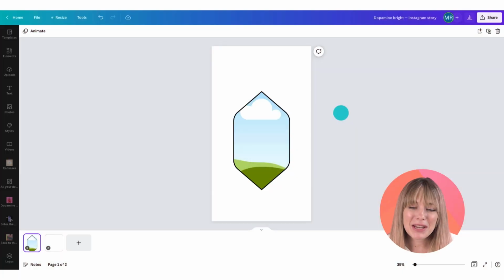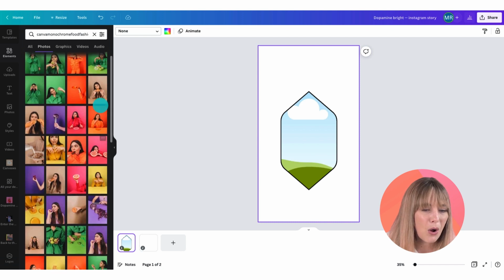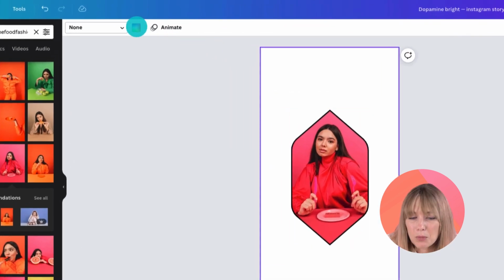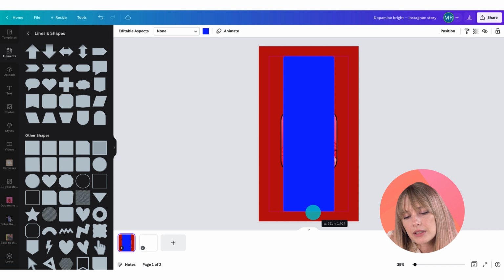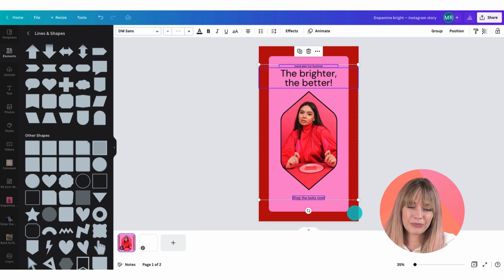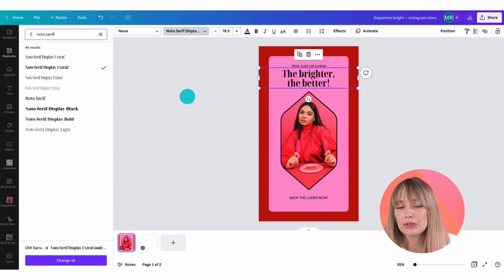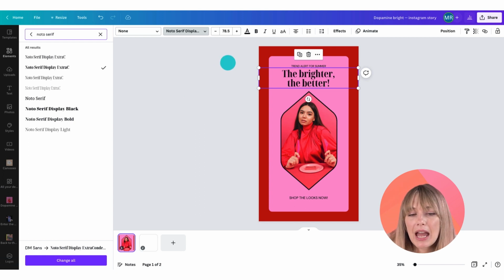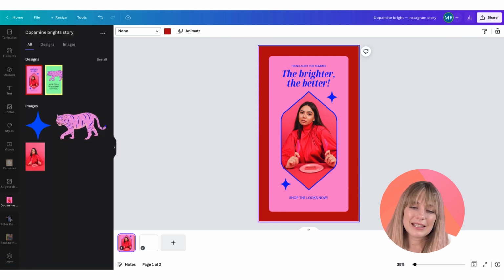How to Use Dopamine Brights Trend on Posts | Canva Design Trends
Discover the benefits of applying the Dopamine Brights trend to your templates while Maddy teaches you how to pick the perfect color, font, stickers and more!

💡 WHAT YOU'LL LEARN:
► What is the Dopamine Brights trend
► Best color and text combinations to get a shining elegant style
► How to choose a post image and combine element colors around it

⏳ TIMESTAMPS
00:00 Intro
00:20 What is the Dopamine Brights trend?
00:57 How to make an Instagram story with Dopamine Brights trend
02:34 How to choose the correct colors for a Dopamine Brights post
04:39 How to apply text correctly to a story post
06:03 How to apply bright to the post text
06:34 How to add proper stickers to an Instagram story
07:18 Wrapping up

Happy designing ✨